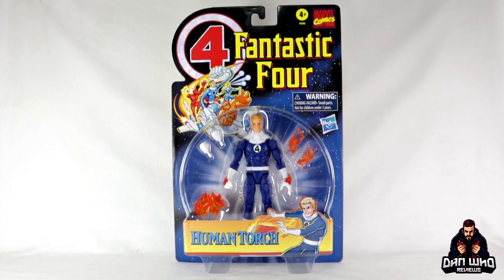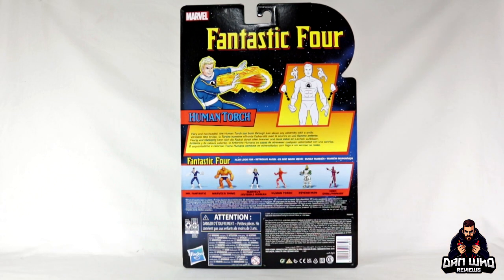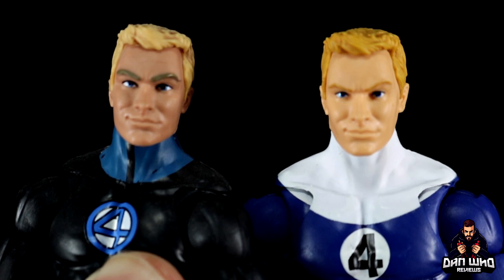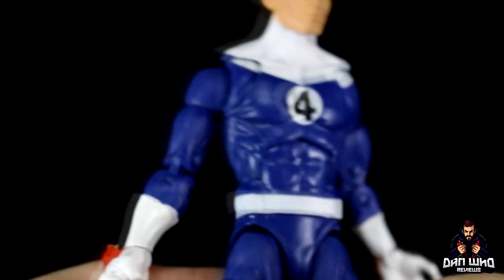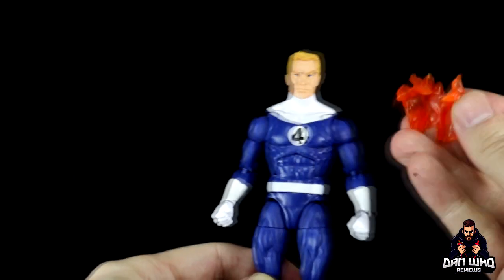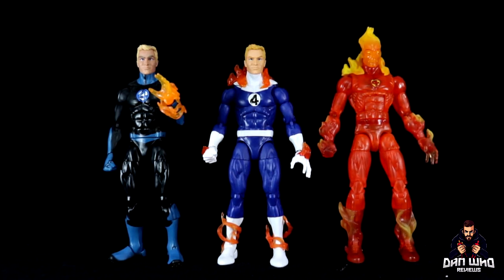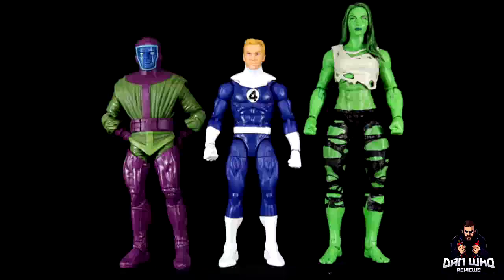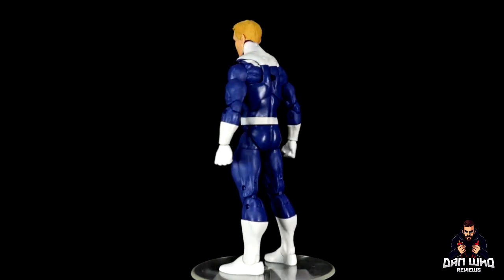Marvel Legends Fantastic Four Retro Human Torch (Hasbro Pulse Exclusive) Review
Fiery and hot-headed, the Human Torch can burn through just about any adversity with a smile.